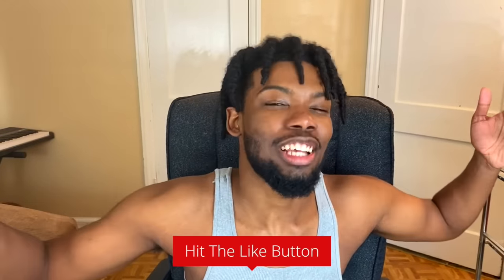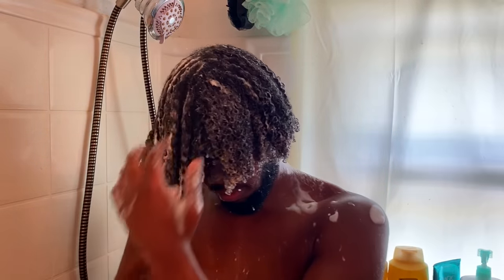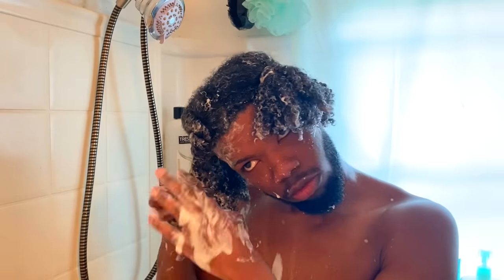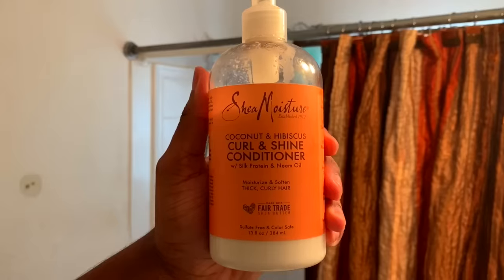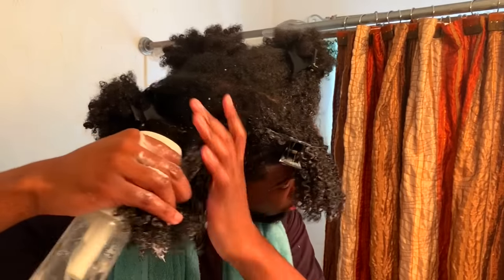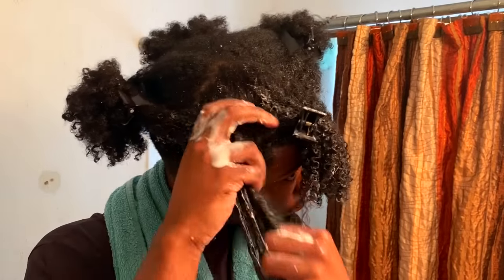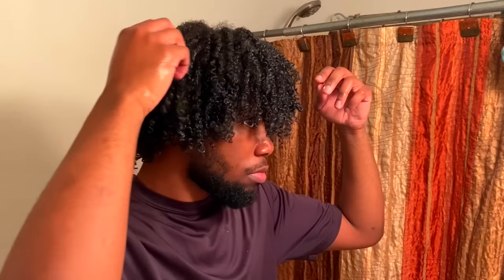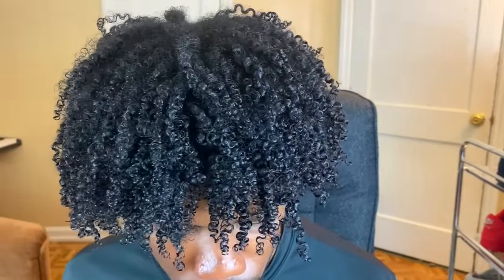Fastest And Easiest Way To Get Curly Hair! (Shake Method)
Fastest And Easiest Way To Get Curly Hair (Shake Method)! This is a how to get curly hair tutorial fast and easy. This wash and go curly hair routine is done with the shake method.

Products:

1. As I Am Cowash
2. Coconut & Hibiscus Conditioner
3. Silicone-free Miracle Styler Leave-in Treatment
4. Curl Enhancing Smoothie
5. Wetline Extreme gel
6. Dyson Supersonic Blowdryer